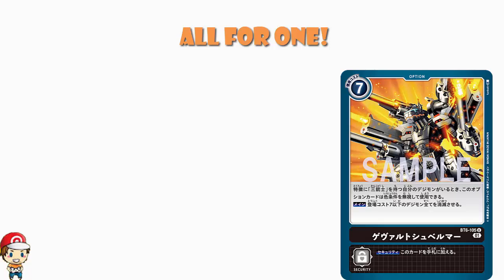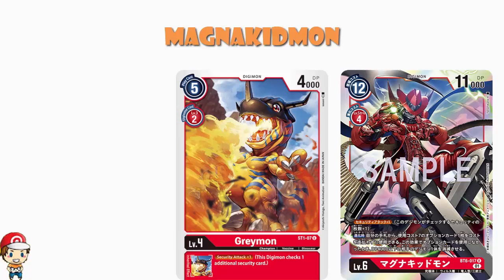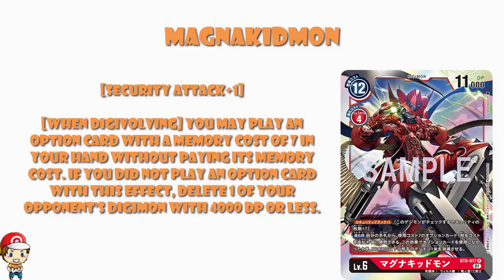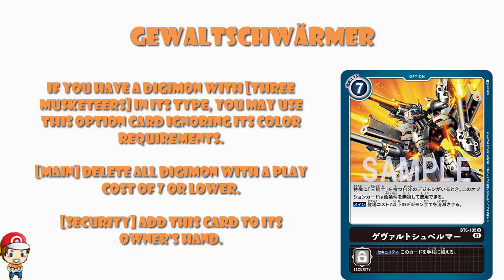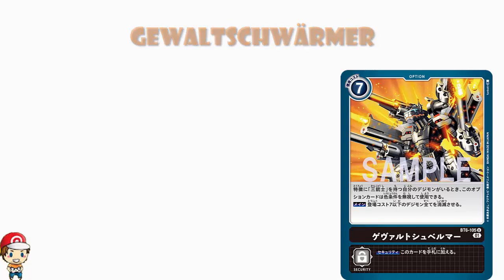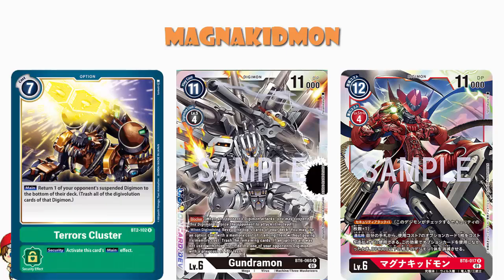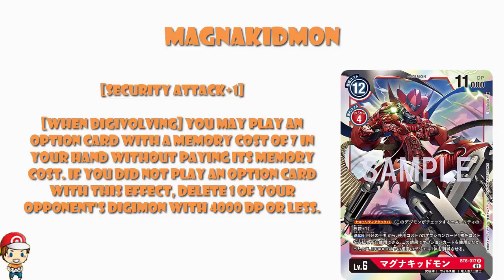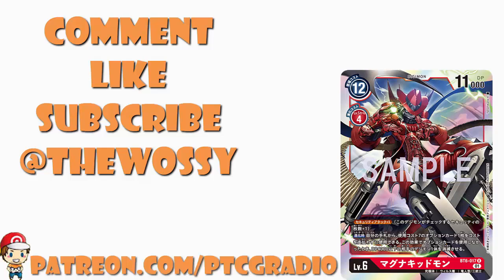1st Ever MagnaKidmon Plays Cards for Free! & Powerful New Option! (Digimon TCG - BT6 Double Diamond)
We have a second musketeer to look at and an option card that coule be devestating! Come see!